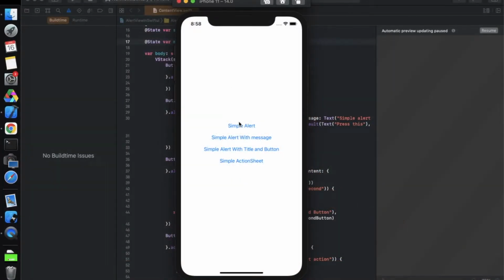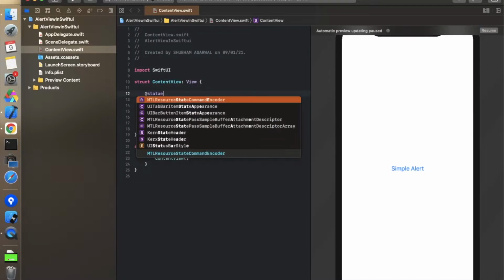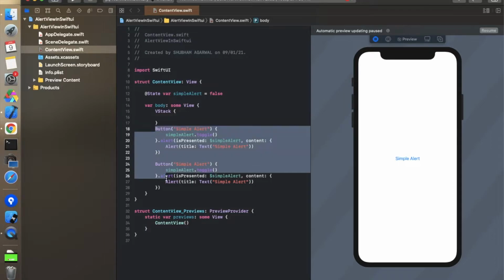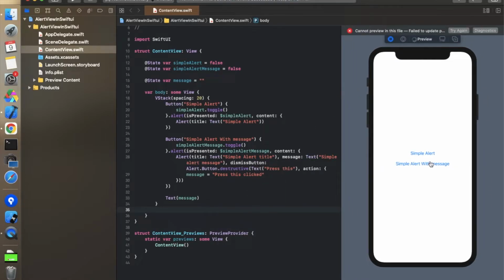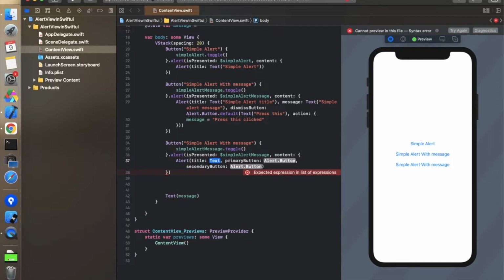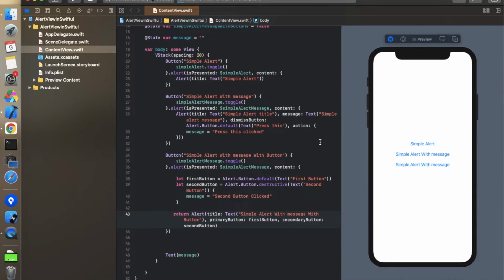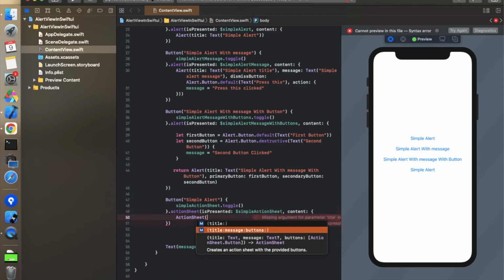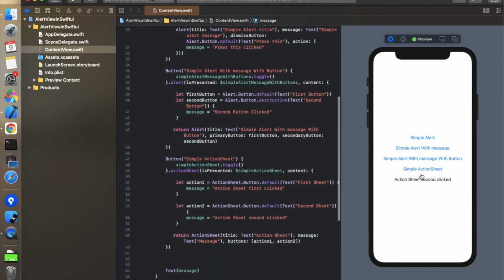SwiftUI: Presenting Alert & ActionSheet in iOS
Hello everyone,

In this tutorial, we are going to see how we can present an alert and action sheet in SwiftUI. Alert is shown when some important message needs to be shown to the user when some event occurs and also need to take the user permission for completion of that action like logout the user from the app.

SwiftUI: How to use ZStack to put views on top of all other views in SwiftUI.

Happy Coding.